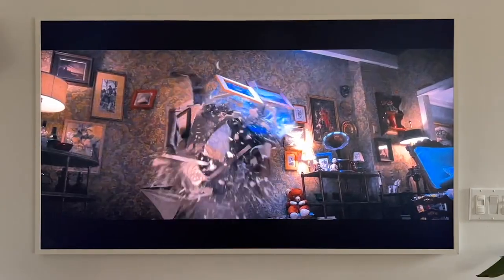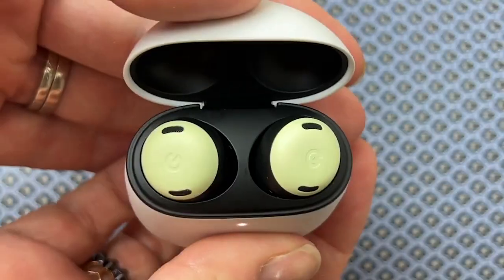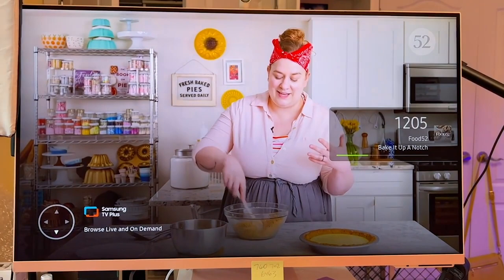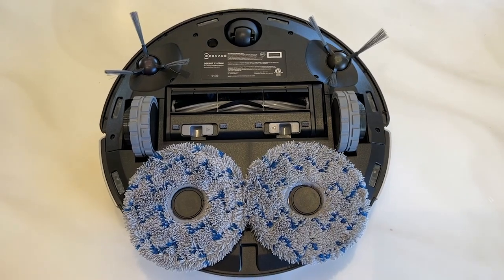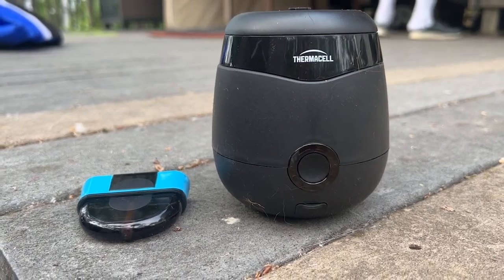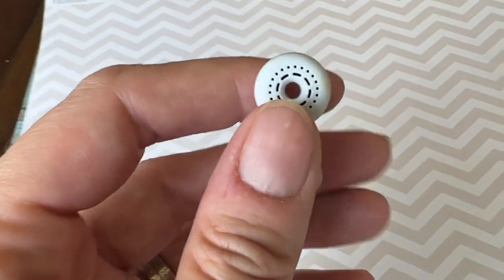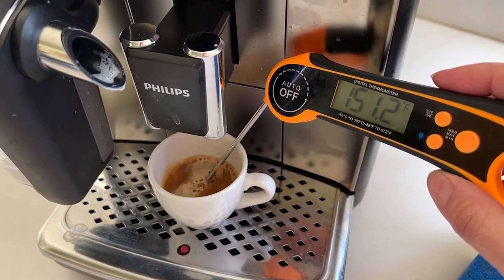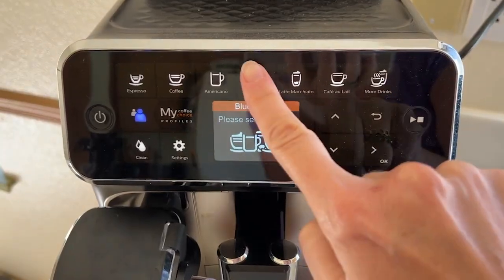Best Gadgets of 2022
"If you're looking for the newest tech gadgets in 2022, you've come to the right place! Browse our compilation of thoroughly reviewed tech products from 2022!

Technology continues to evolve at a high-speed pace, and 2022 has been a year full of exciting new gadgets and revolutionary products that make our lives easier and help us connect with one another. I get the chance to try out a lot of gadgets… dozens every year. So what are the ones for 2022 that really stand out for me?

Take a look at my top 10 picks….

Although it hasn’t had any major *design updates since the 2021 version, Samsung’s 2022 Frame TV is a bit more innovative, including more glare-resistant glass that actually makes a huge difference.

Like its predecessors, the 2022 Frame TV comes with the “Art Mode” function, which shows high-resolution photography or art prints when The Frame TV isn’t displaying video.

The headline features of Google’s Pixel Buds Pro are newly-added noise cancellation and transparency mode (which allows outside sound), plus the ability to switch between these two modes with just one long-press of either earbud.

The Samsung M8 Monitor is a 4k Ultra-High-Definition smart monitor that appears as a lookalike of Apple’s Studio Display but comes at a much more budget-friendly price. This 16.9-inch monitor features a 60hz refresh rate, a detachable SlimFit webcam, and smart streaming built-in so you can connect to your favorite streaming services like Netflix, Apple TV, and Disney+ - no TV or PC needed.

The Thermomix TM6 Smart Cooking Robot is a do-it all kitchen gadget…If you’re downsizing or just starting out, it’s the perfect all in one appliance.

The TM6 offers an impressive 20 kitchen functions and also features built-in Wi-Fi that connects  to Thermomix’s entire recipe library, then you can load the recipes and the robot does all the work for you including measuring, mixing, heating and steaming.

ECOVAC’s DEEBOT X1 OMNI-BLACK Cleaning Robot takes the concept of a “robot vacuum” to an entirely different level, as it also offers mopping and drying capabilities, and it has automatic dustbin empting. The upgraded mop includes two detachable round pads with little microfibre cloths instead of one, meaning this bot offers more scrubbing instead of simply wiping.

Thermacell is known for its mosquito-repelling solutions, including the Radius. It works by using low heat to vaporize  a liquid solution in a replaceable cartridge . That vapour creates a cone of protections that’s about 15 feet across.  Far from a gimmick for bug-free outdoors, this one actually works.  So well, it blew me away.

If you’re looking for a new lighting solution for your home or workspace, you can’t go wrong with 3D Govee Glide Hexa light panels. These stick directly to your wall and show colourful LED light displays, which can be customized to create colour patterns.

If you hate earbuds jammed in your ear, you’ll be all over Sony Link Buds. These are open-ear buds, which don’t obstruct your ear canal meaning you can hear both your audio and your surroundings. These are extremely lightweight and IPX4 water resistant, meaning you can take them with you anywhere including in the rain.

If you’re a lover of all things coffee-related, the Philips 4300 series fully automatic coffee machine might be an excellent investment for you to make. This automatic espresso machine, will do every step of the process from grinding (12 different settings) to cleaning, but it also offers so much more. The Philips 4300 comes with the LatteGo milk system, which involves a container specifically made to hold milk. The machine will froth and heat the milk so it comes out perfectly into your cup.

 Amazon Echo Show 15 definitely deserves a spot on this list. This device is much different than the original Echo devices, as it features a 15.6-inch screen that looks more like a TV, and it was designed with families in mind. You can use this device to make calls (including video calls), watch Amazon Prime Video, and install widgets like weather information and to-do lists.